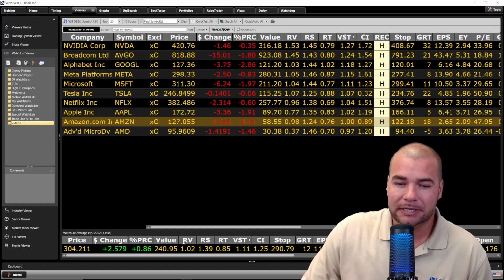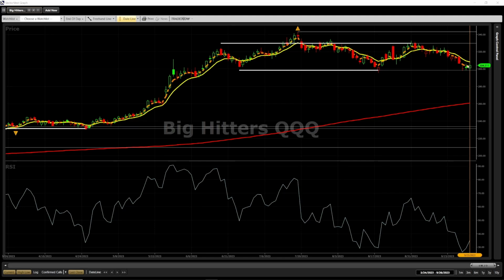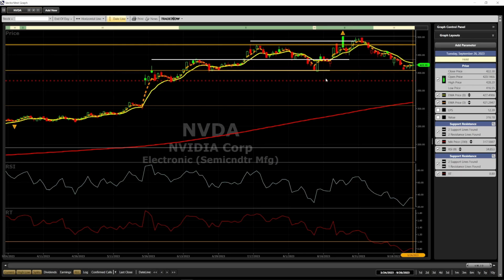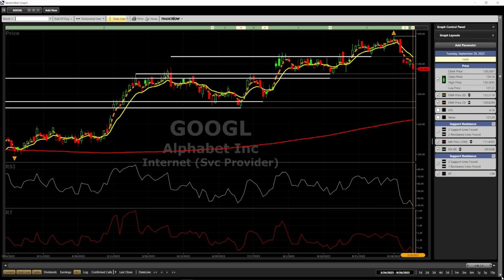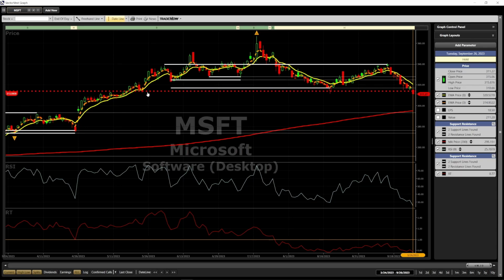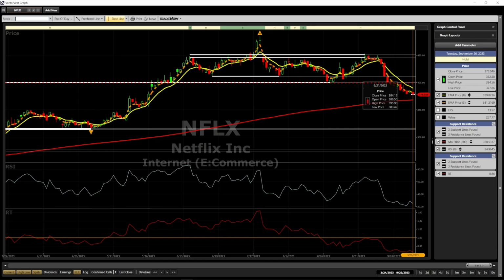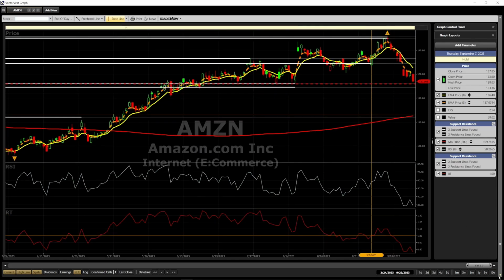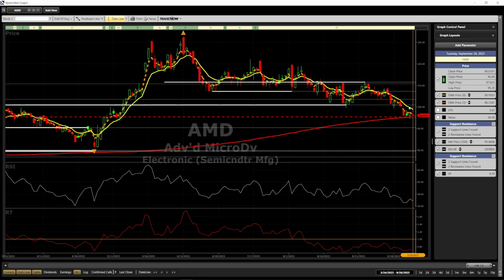Nasdaq Heavy Hitters: Insight on Key Levels for TSLA, NVDA, APPL & More! | VectorVest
In this video, we delve into the fascinating world of Nasdaq Heavy Hitters and their potential impact on profitable trading. Unlocking the key levels within this market can be a game-changer for your trading strategy. Join us as we break down essential techniques, tips, and insights that will help you navigate this dynamic landscape. Understanding and leveraging key levels is crucial for traders looking to capitalize on market trends and maximize returns. By keeping a close eye on these levels, you can spot potential entry points, set realistic profit targets, and effectively manage risk. Stay ahead of the curve with our comprehensive breakdown of Nasdaq Heavy Hitters and the significance of key levels. We will demystify complex concepts, making them easily accessible to traders of all levels, whether you are a beginner or more experienced. Don't miss out on the opportunity to elevate your trading game and achieve consistent profitability. Gain the competitive edge you need in the world of Nasdaq Heavy Hitters by watching this video now! Start your journey to successful trading today by clicking play and discovering the unlocking of key levels within the Nasdaq Heavy Hitters market. Happy trading!

Video Topics: vectorvest, stocks, stock market, financial education, stocks to buy, stocks to buy now, best stocks to buy now, stock market crash, best stocks to buy, top stocks to buy now, swing trading strategies, finding stocks to trade, nasdaq, qqq stock, tesla stock, meta stock, apple stock, aapl stock, aapl stock analysis, nvda, tsla, tsla stock, nvda stock, nvidia, nvidia stock, tesla, nasdaq stocks, stock market news, tech stocks, best stocks, stocks to watch, stocks channel